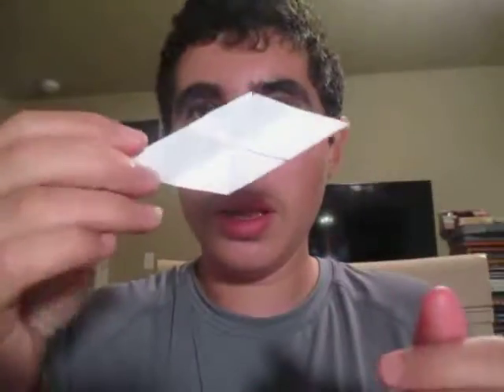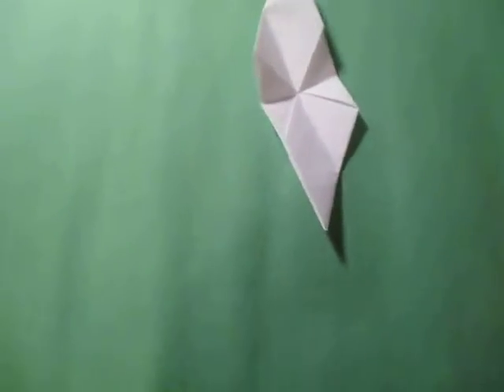Origami Sonobe Cube Unit Spinning Toy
How to make an origami sonobe cube unit spinner.